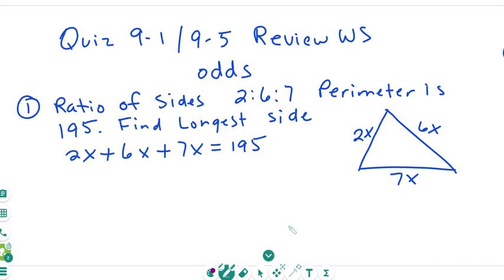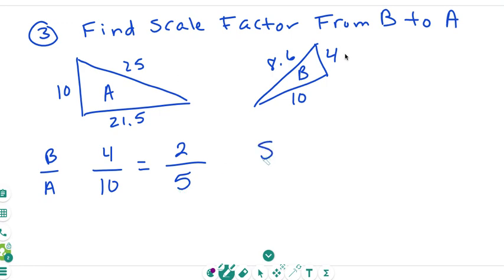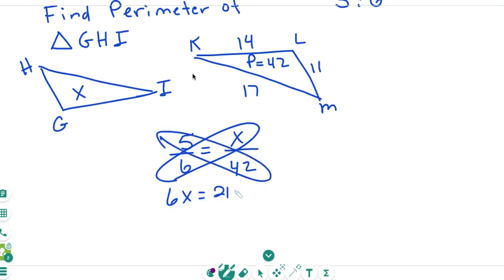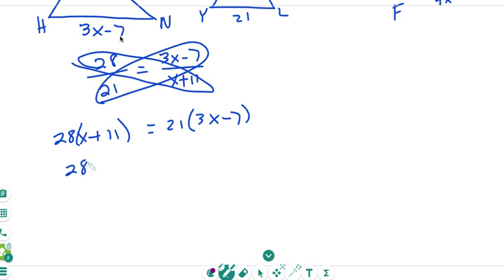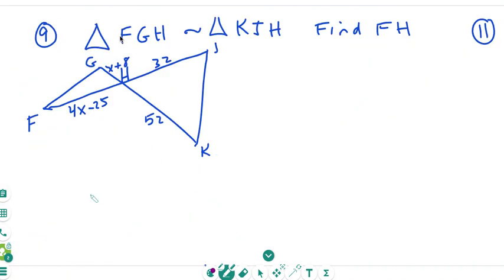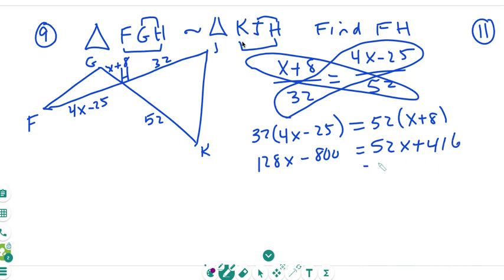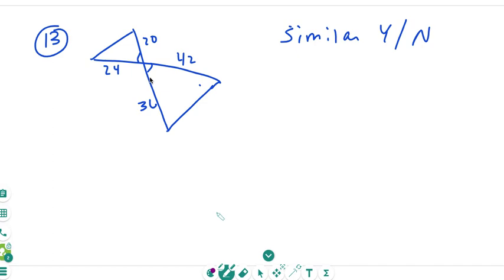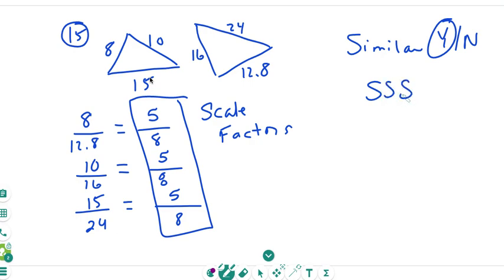Geo Qui 9-1/9-5 Review WS